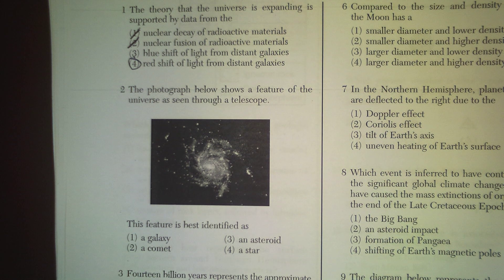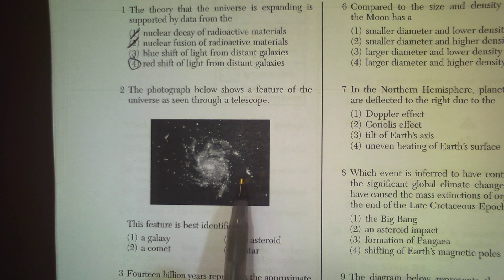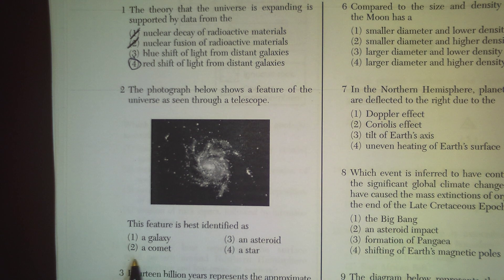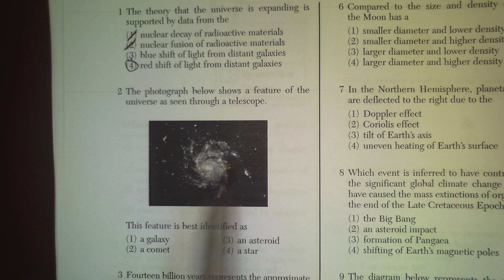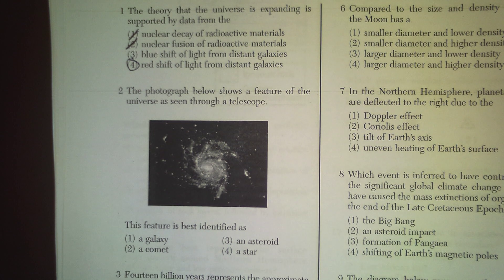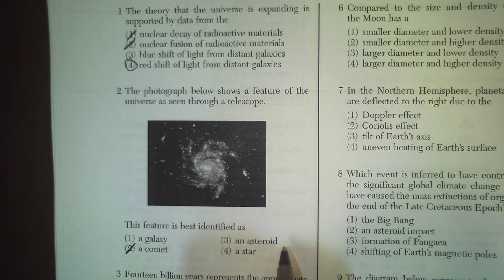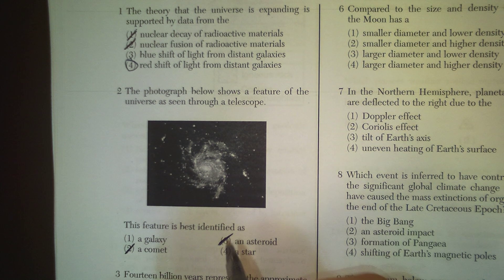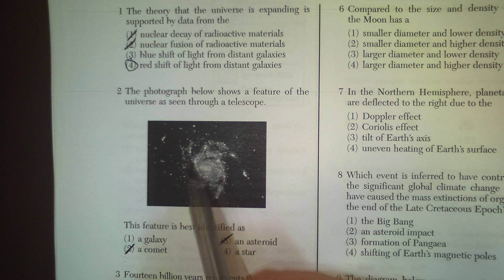Earth Science Regents Question 2 January 2015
New York State Regents Exam. Mr. Christopher Roney, Mr. Merrill Kazanjian Ms. Rema Begum Dr. Richard Izquierdo Health & Science Charter School Bronx NY